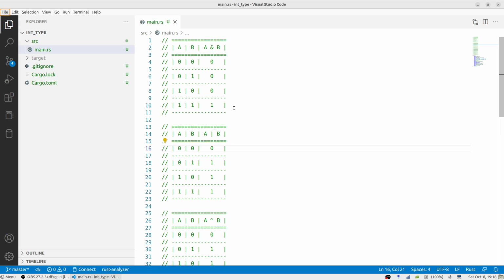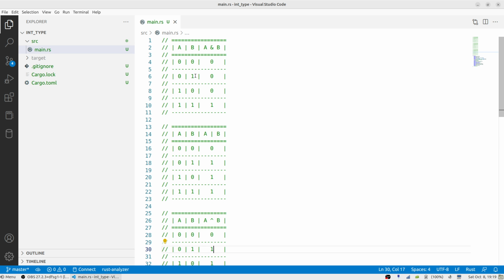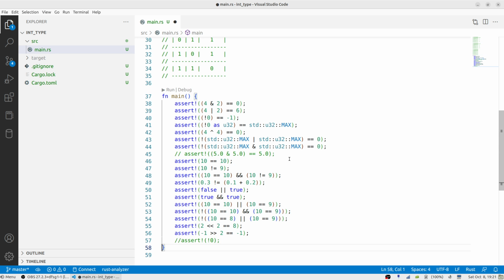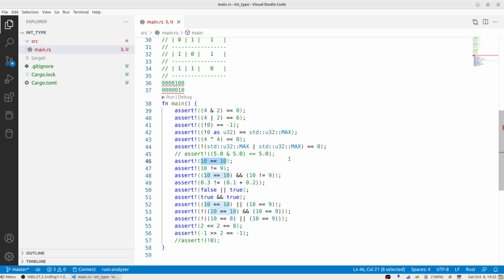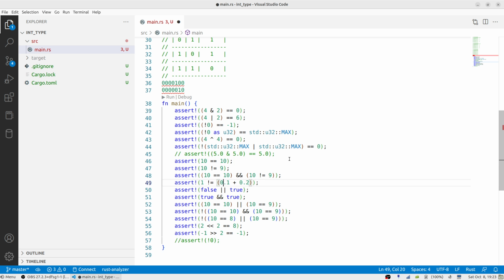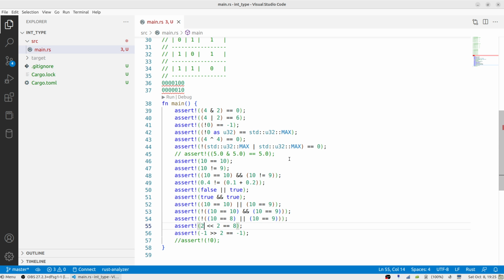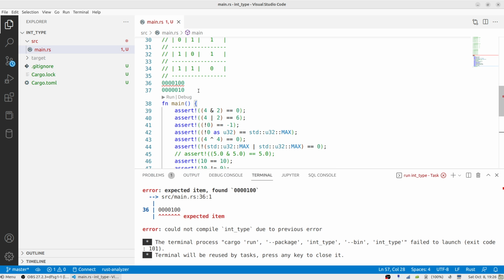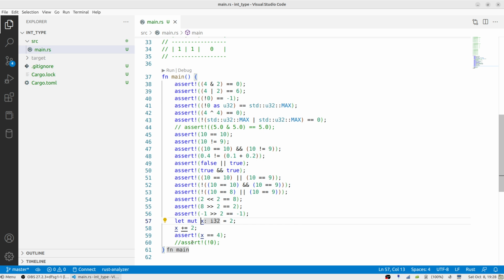Rust More Operators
There is an error in the video where I say that NOT gate flips the bits which is wrong. The operator which flips the bits is ~ operator.